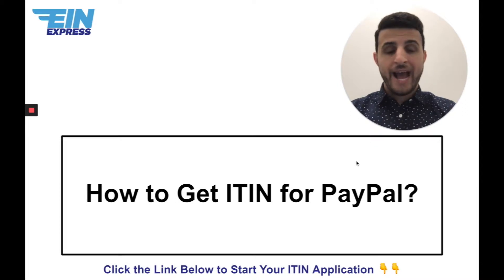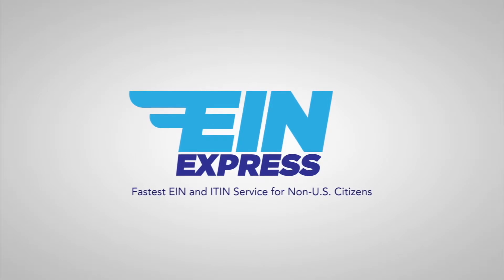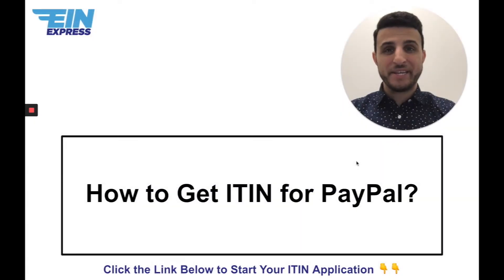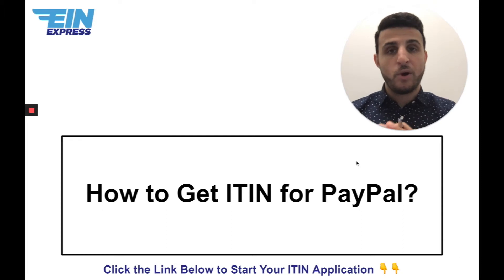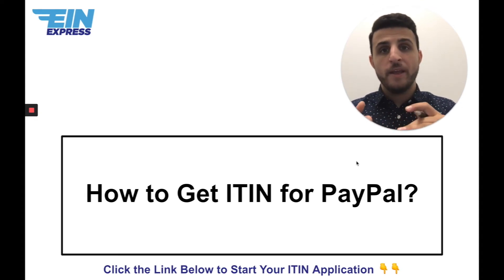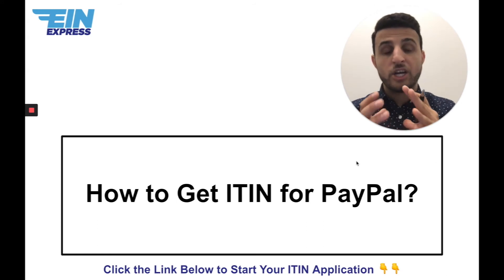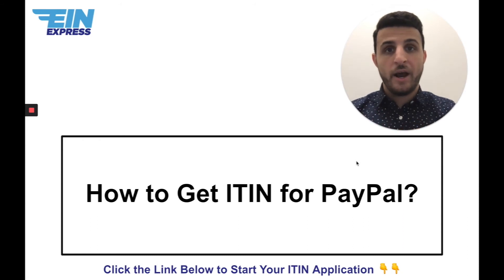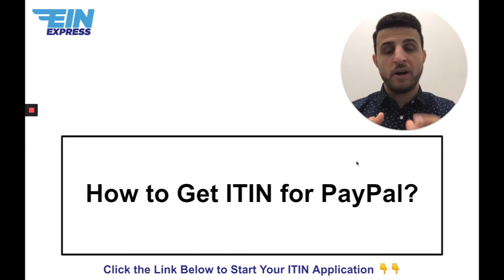How to get ITIN for PayPal (Fast!)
Learn the simple steps you need to take in this video.

EIN Express
Fastest EIN & ITIN Service for Non-US Citizens

You're Just an ITIN Away From Filing Your Tax Return to Opening a U.S. Bank Account and Much More...

As IRS Certifying Acceptance Agents, we're trained and authorized by the IRS to assist foreign individuals who don't qualify for a Social Security Number get their Individual Tax Identification Number (ITIN).

We've assisted hundreds of clients just like you successfully get their ITIN and we can definitely help you get yours.  We facilitate the ITIN application process by filing the necessary documents and can authenticate your identify to forward the completed forms to the IRS to receive your ITIN.

You can use an ITIN to file tax return, open a US bank account without an SSN, and open Stripe, Paypal, and Amazon account.

Sina Bonabi, CAA
IRS Certifying Acceptance Agent
ITIN Specialist at EIN Express